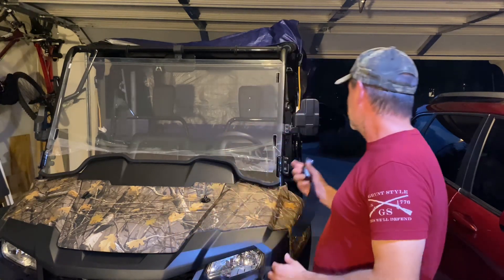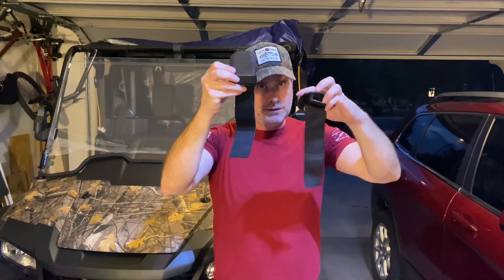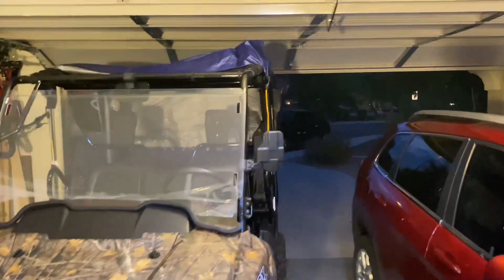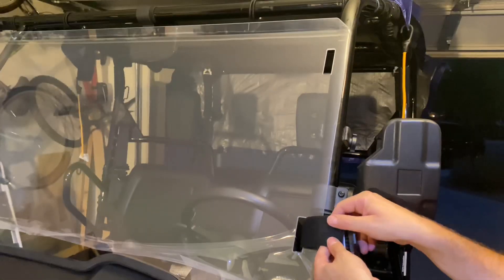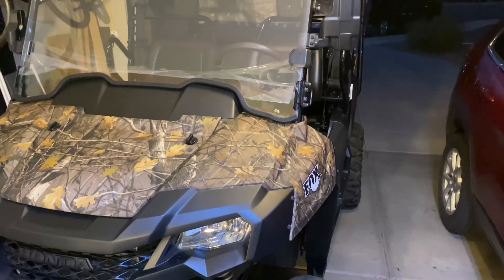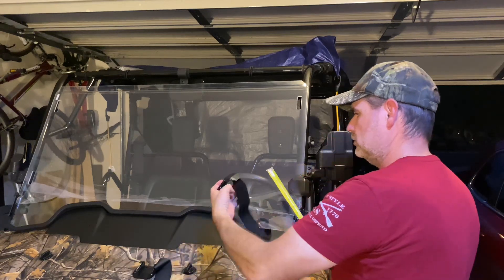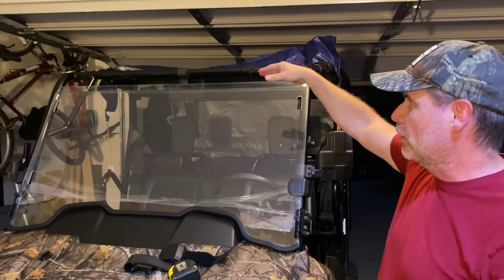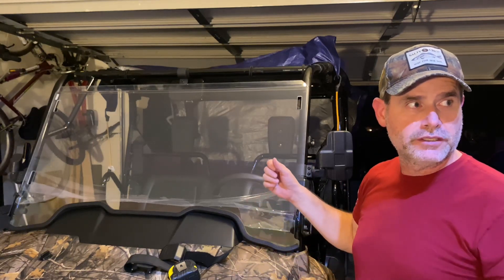Honda Pioneer 700 Windshield Part 3 Straps StarKnightMt